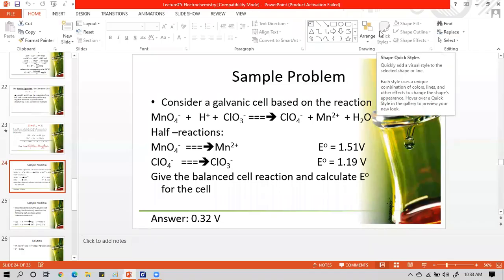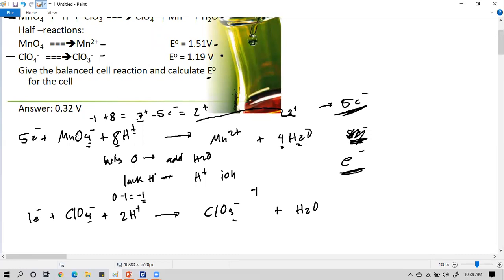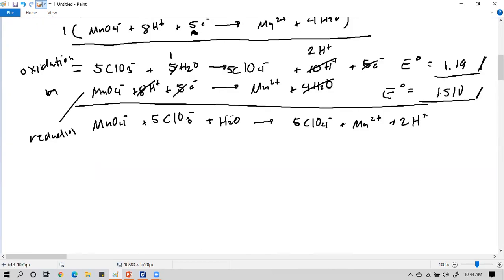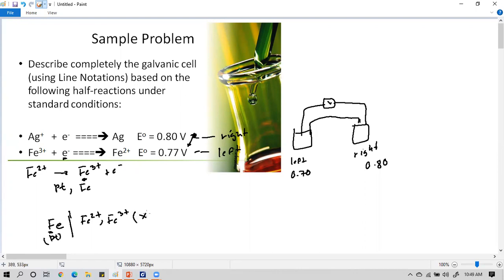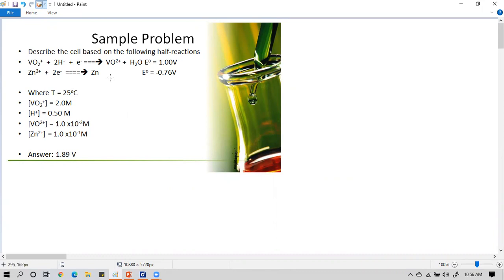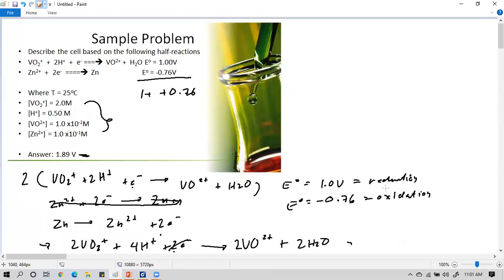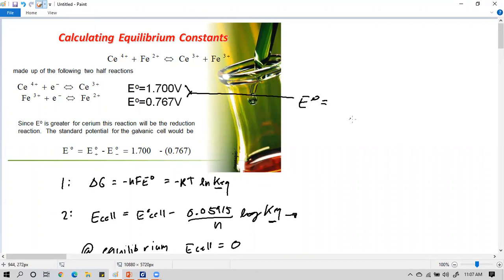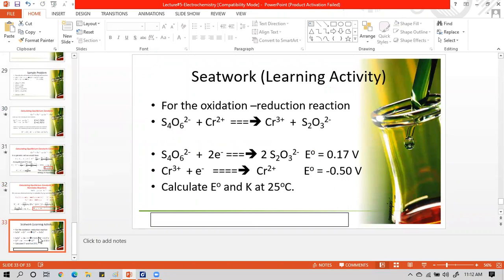Introduction to Electrochemistry (Part 2)